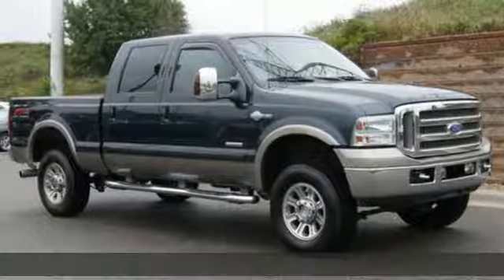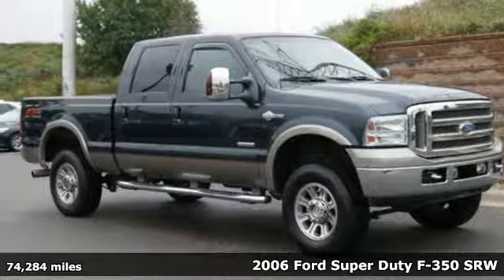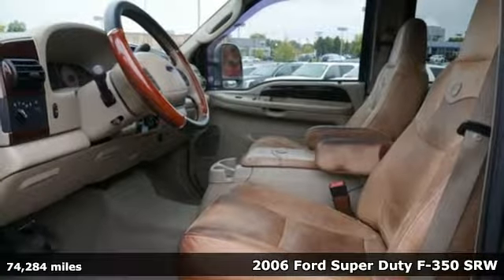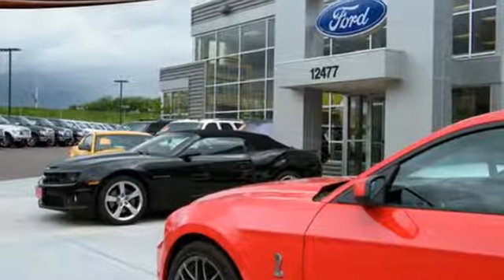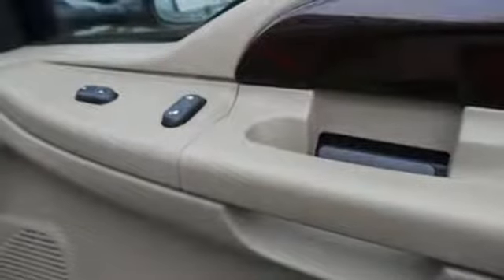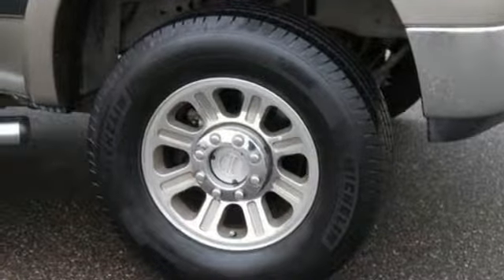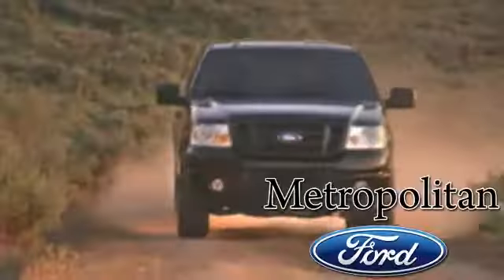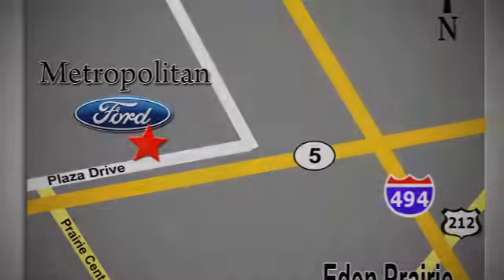Used 2006 Ford Super Duty F-350 SRW Minneapolis MN Eden Prairie, MN 3696BB9 - SOLD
Year: 2006
Make: Ford
Model: Super Duty F-350 SRW
Trim: Crew Cab 156 King Ranch 4WD
Engine: 366 L 8 Cyl. Cyl.
Transmission: Automatic
Color: Dark Green Satin Metallic
Interior: Tan
Mileage: 74284
Stock #: 3696BB9
VIN: 1FTSW31P16EC99837
King Ranch trim. Heated Leather Seats, Running Boards, 4x4, Alloy Wheels, Quad Seats, newCarTestDrive.com's review says Increased capability and fresh styling.. SEE MORE! KEY FEATURES INCLUDE: Leather Seats, 4x4, Quad Bucket Seats, Heated Driver Seat, Running Boards Keyless Entry, Privacy Glass, Steering Wheel Controls, Heated Mirrors, Bucket Seats. EXPERTS ARE SAYING: A viable option for those who need a hard-core pickup civilized enough for everyday use. -Edmunds.com. Approx. Original Base Sticker Price: VISIT US TODAY: Metropolitan Ford Of Eden Prairie in Eden Prairie, MN treats the needs of each individual customer with paramount concern. We know that you have high expectations, and as a car dealer we enjoy the challenge of meeting and exceeding those standards each and every time. Allow us to demonstrate our commitment to excellence! Pricing analysis performed on 10/2/2018. Please confirm the accuracy of the included equipment by calling us prior to purchase.

Address:
12477 Plaza Drive